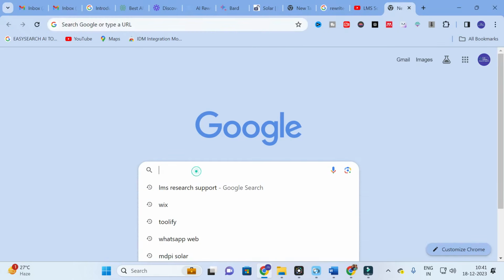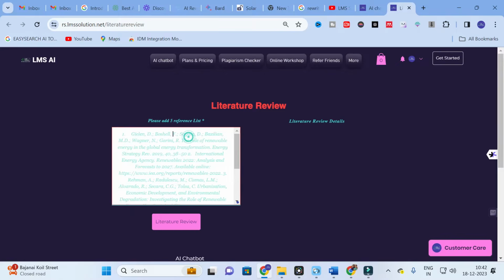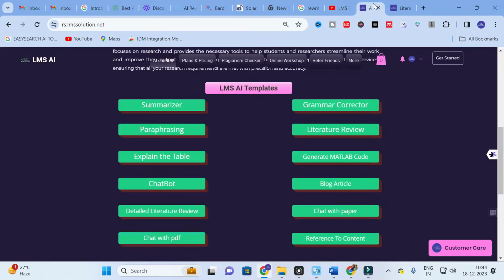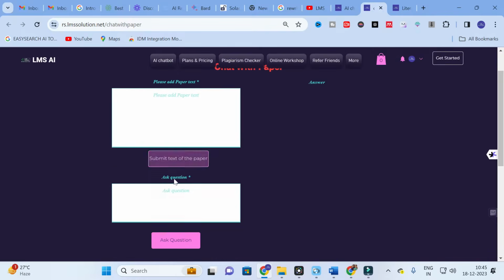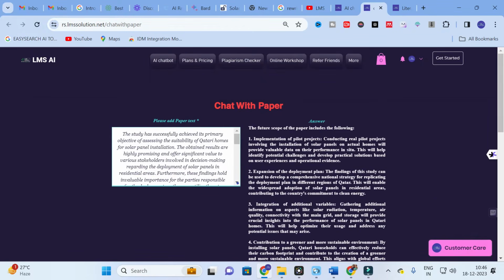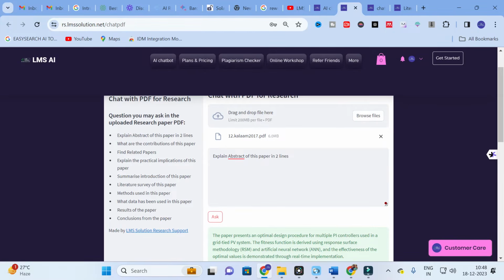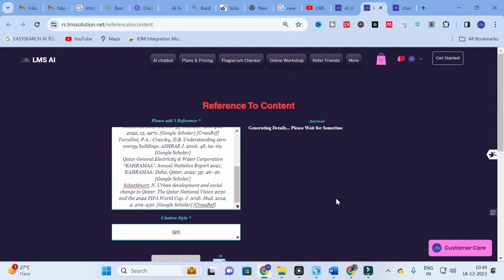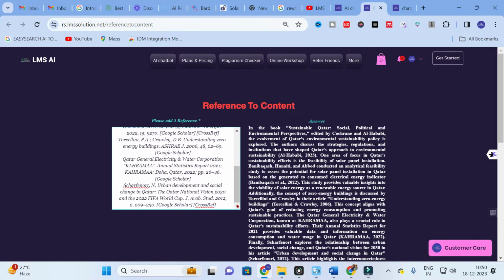AI Tool with 5 Literature Review Templates | Instant to Detailed literature review | Lms Research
LMS AI Tool For Research AI Tool with 5 Literature Review Templates | Instant to Detailed literature review | Lms Research
Unlock the Power of AI in Research Paper Crafting! Join our AI-Powered Research Paper Writing Workshop! 🤖📝
🔔 Exciting News: Online MATLAB Workshop on EV Charging Station with PV and Wind Energy Sources! 🚗🌞🍃
🌟 MATLAB Workshop Alert! 🚀 From Basics to Advanced Applications!

LMS AI Monthly Plan : Rs.99 / $1.2
LMS AI Quarterly Plan : Rs.199 / $2.4
LMS AI Half-Yearly Plan : Rs. 499 / $6
LMS AI Yearly Plan: Rs.999 / $12

Pricing:
1. Plagiarism checking Up to 50 pages - ₹49
2. Plagiarism checking more than 51 to 100 pages - ₹99
3. Plagiarism checking more than 101 to 150 pages - ₹149
4. Plagiarism checking more than 151 to 200 pages - ₹199
5. Plagiarism checking more than 201 to 300 pages - ₹249